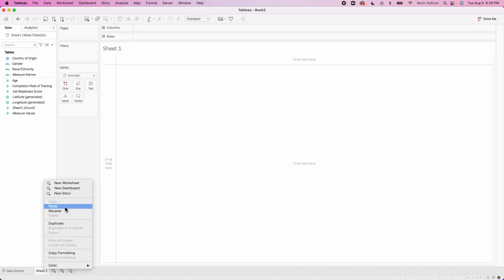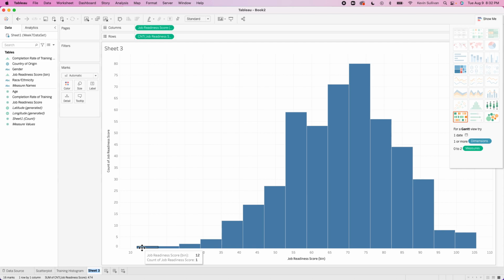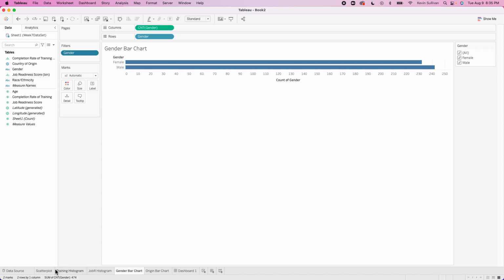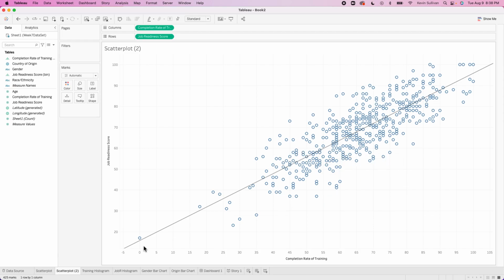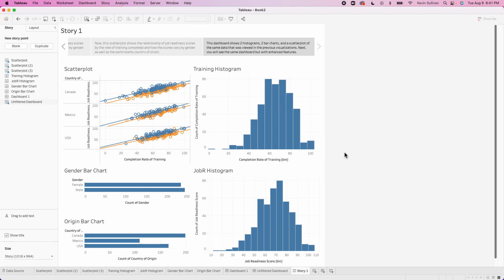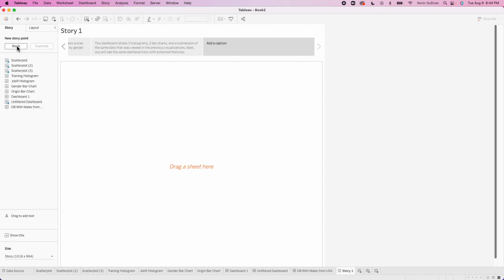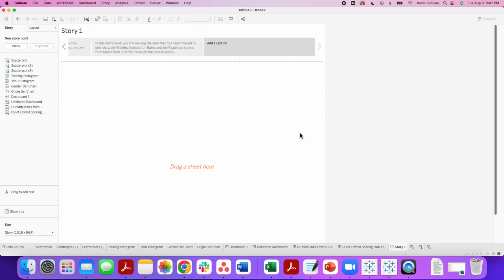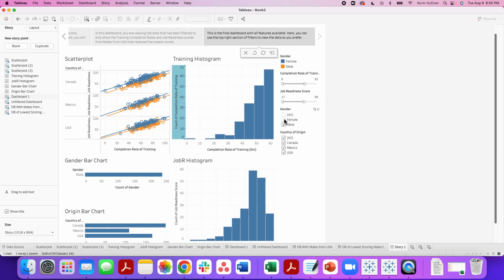Week 7 Walkthru